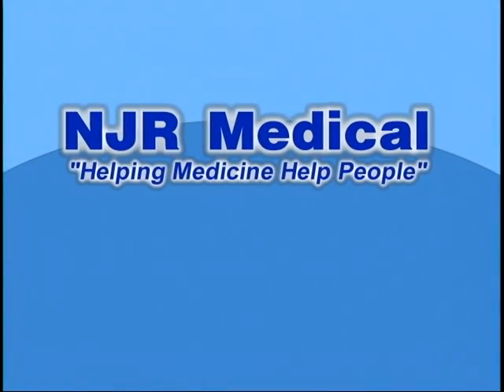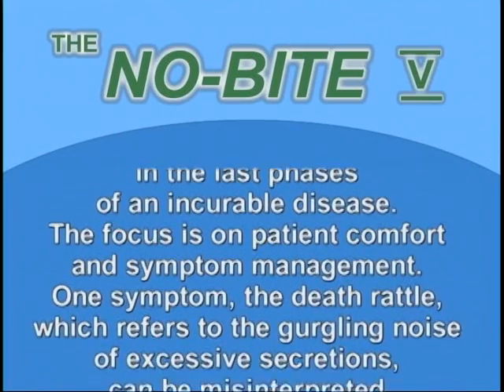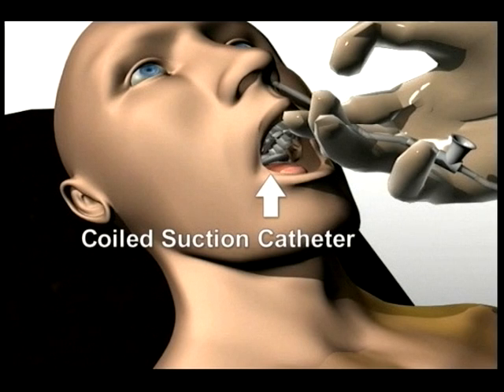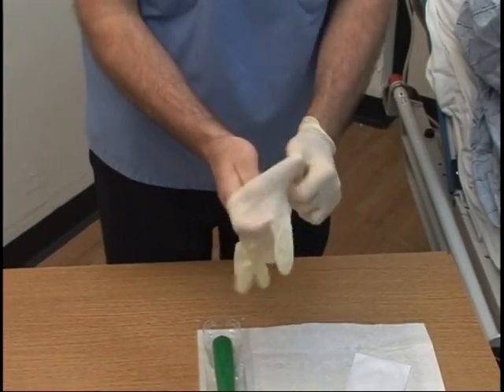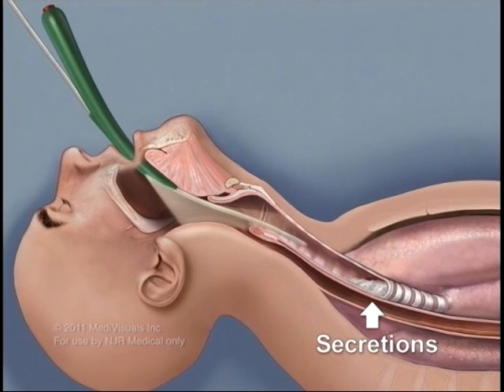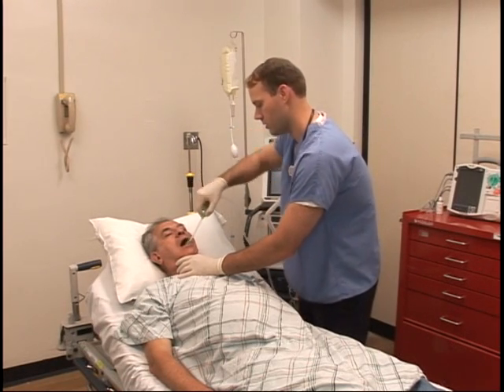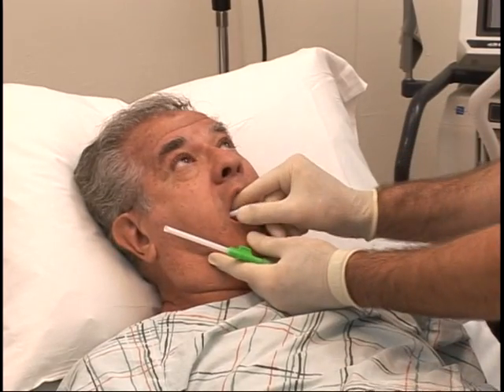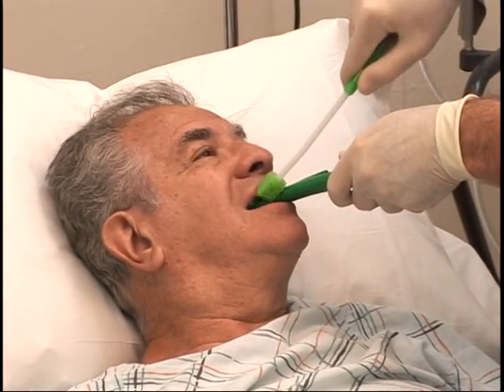No-Bite V™ for Hospice and Palliative Care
The No-Bite V is an innovative new medical device from NJR Medical. The No-Bite V™ will save hospitals millions of dollars and valuable human life by assisting in decreasing the risks of two common and costly Nosocomial Infections; Hospital Aquired Pneumonia (HAP) and (VAP).